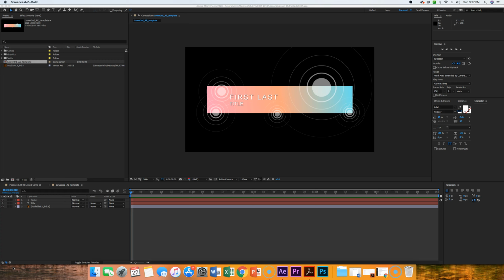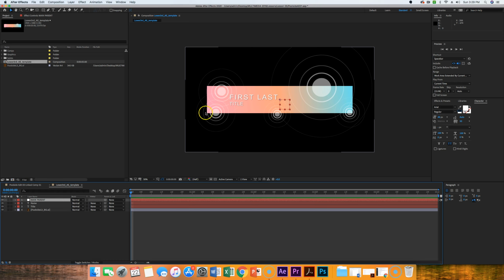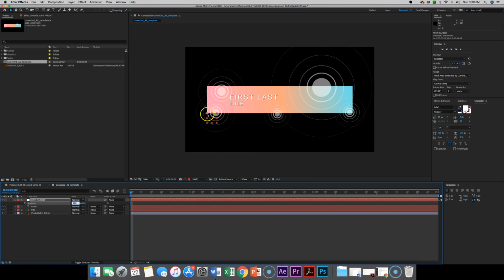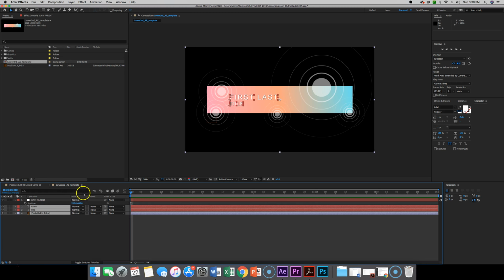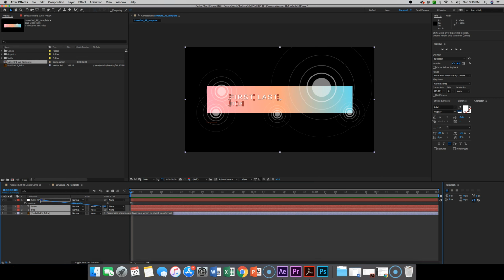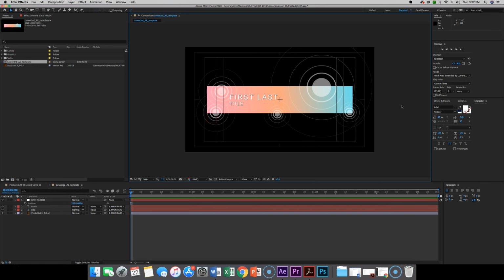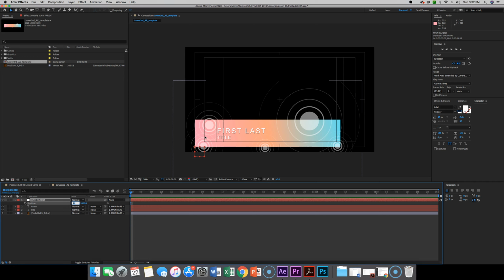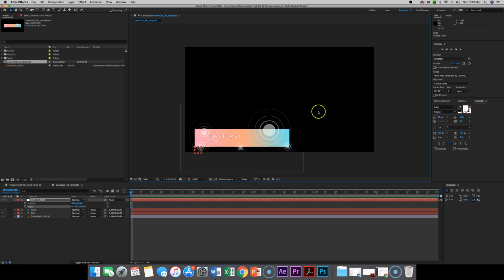Video 7: Creating a Null object, using pickwhip, moving/scal